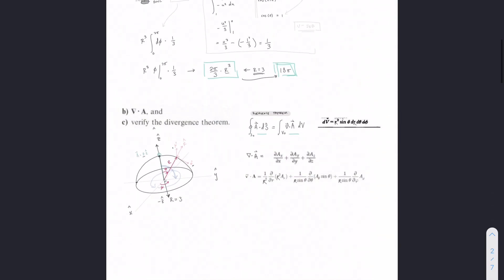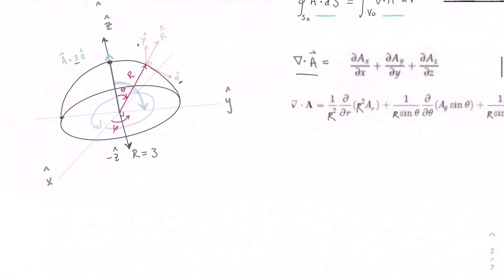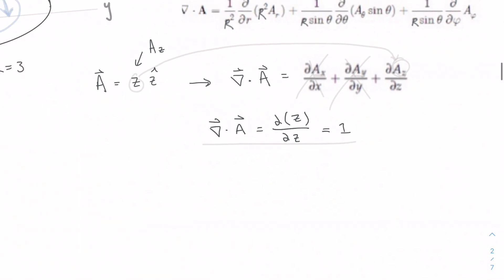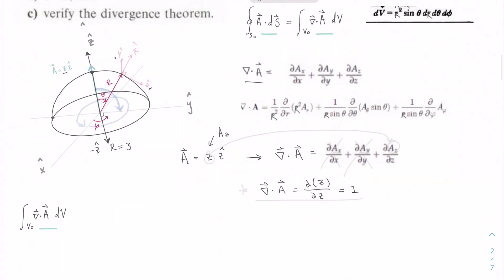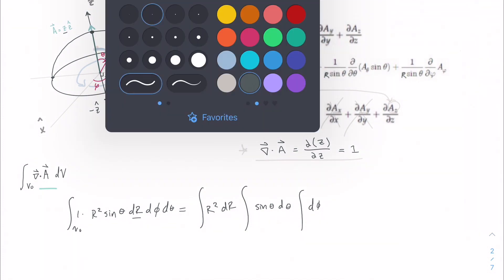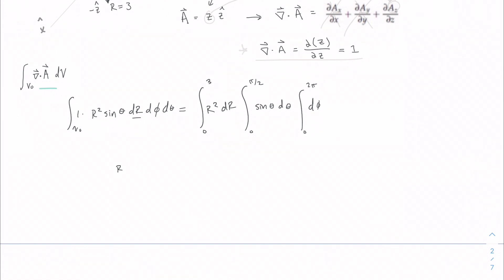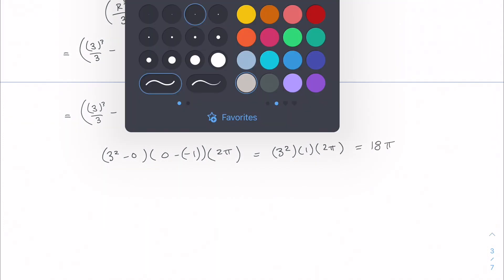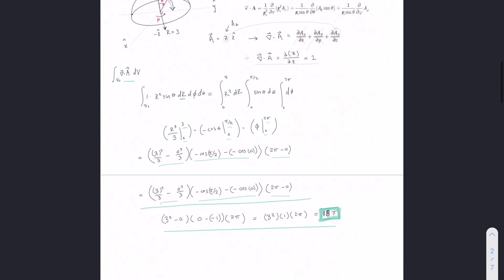2-23 b-c Divergence Theorem - Flux Through a Half Sphere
For a vector function A= a=:::.
a) find pA·ds over the surface of a hemispherical region that is the top half of a sphere of radius 3 centered at the origin with its flat base coinciding with the xy-plane,
b) V ·A, and
c) verify the divergence theorem.
Problem Source: Fundamentals-Engineering-Electromagnetics-David-Cheng